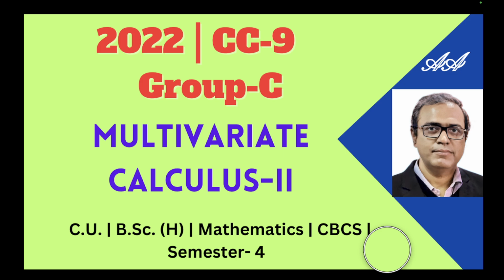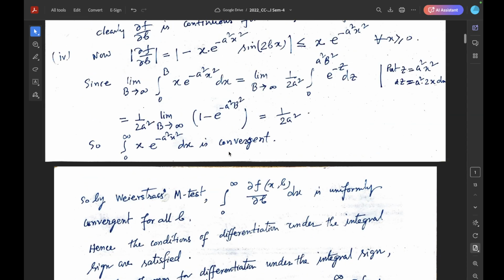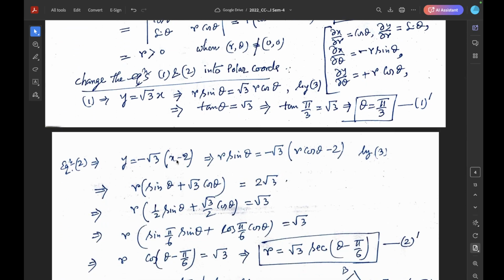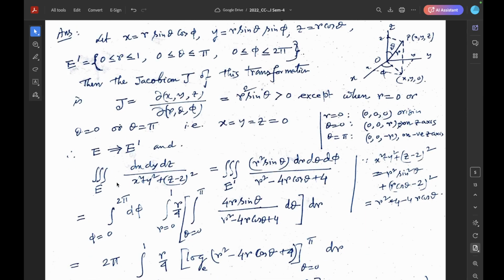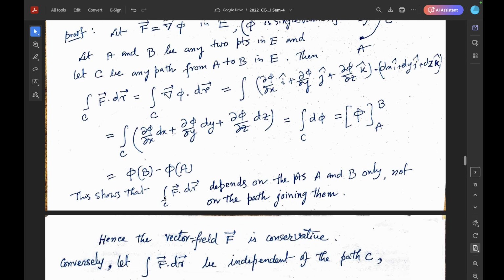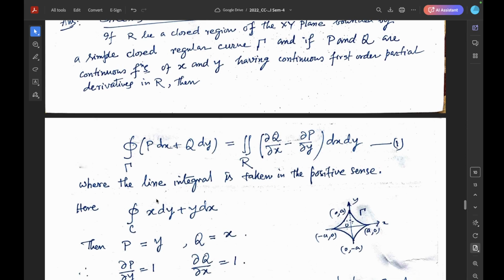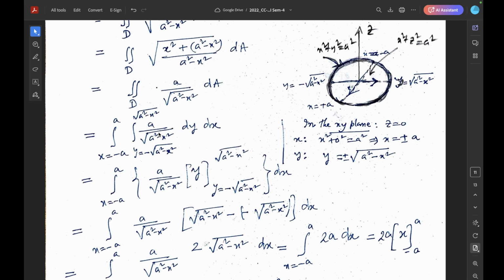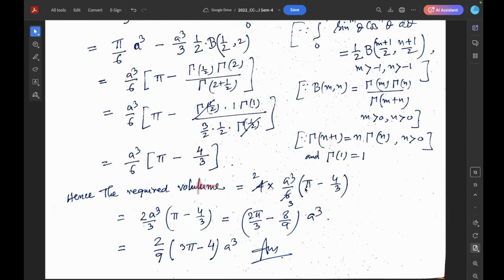2022 | Gr-C | CC-9 | MVC-II | Sem-4 | Math(H) | CU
2022 | Group-C  Paper-CC-9
B.Sc.(Honours) Mathematics,
University of Calcutta
2022  | CC-9 | Q Paper: